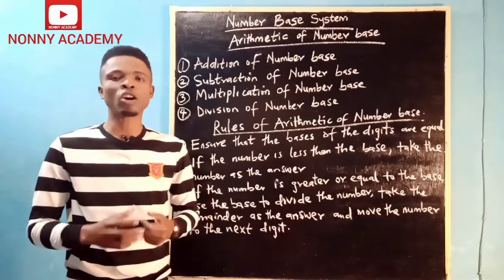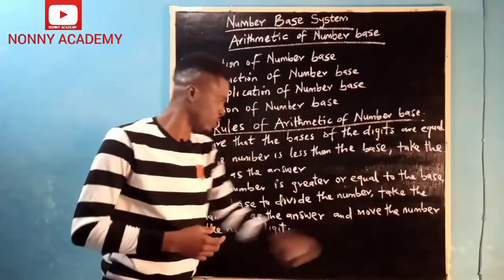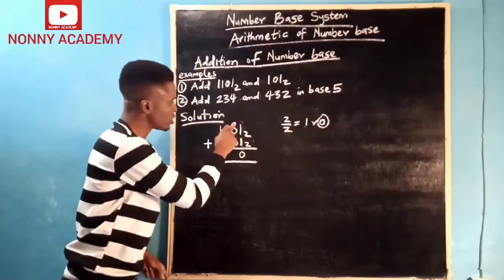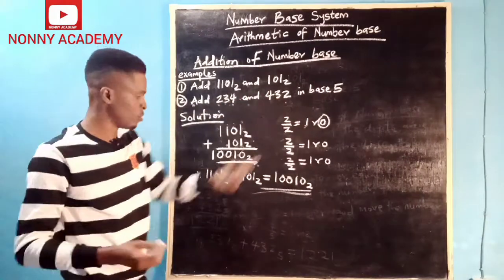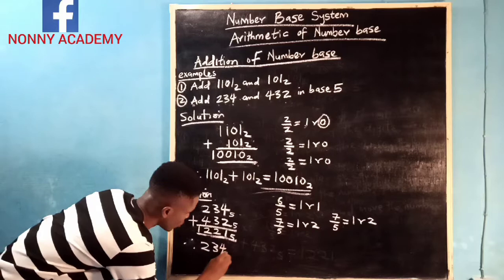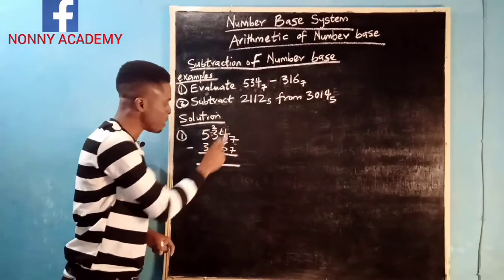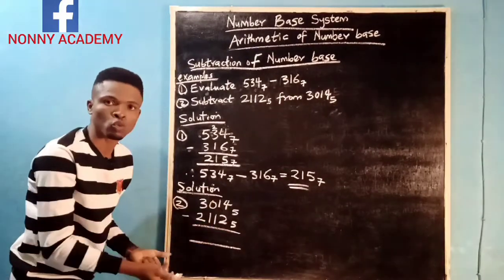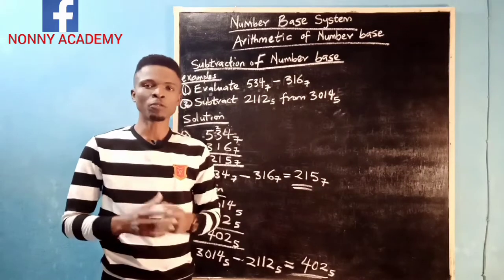NUMBER BASE SYSTEM--ARITHMETIC OF NUMBER BASES--ADDITION AND SUBTRACTION OF NUMBER BASE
ARITHMETIC OF NUMBER BASES

This is subdivided into four (4) categories, which are addition of number bases, subtraction of Number bases, multiplication and division of number bases.
Rules of Arithmetic of Number bases
1) Ensure that the bases of the digits are equal.
2) If the number is less than the base, take the number as the answer.
3) If the number is greater or equal to the base, use the base to divide the number, take the remainder as the answer and move the number to the next digit.
For this lesson, I'll be teaching you guys only on the addition and subtraction of number bases. And in my next class I'll be teaching you guys on the multiplication and division of number bases.